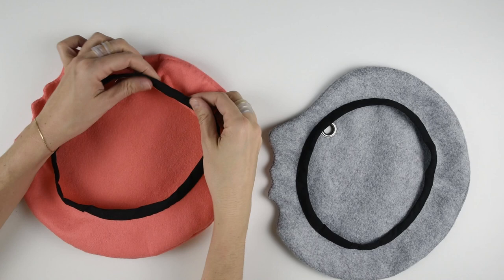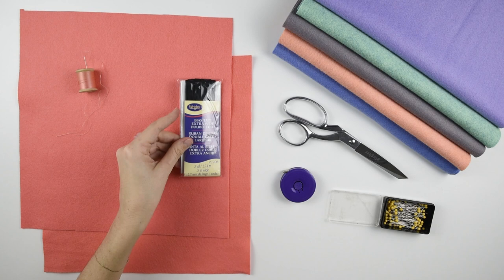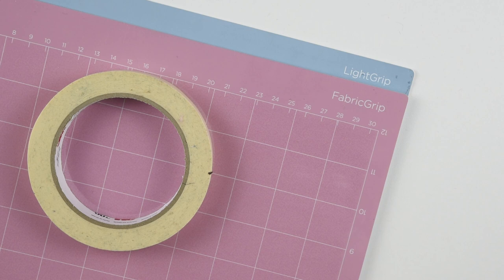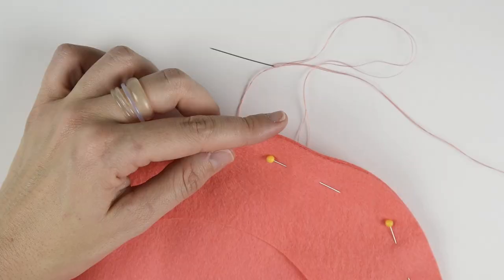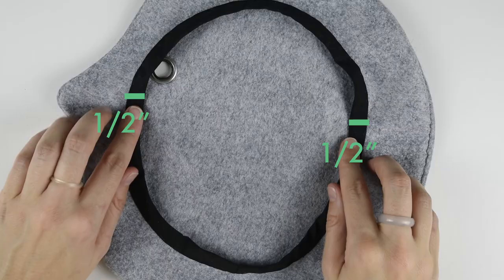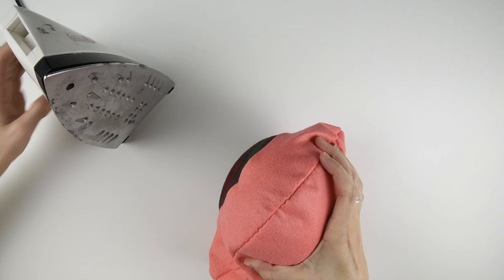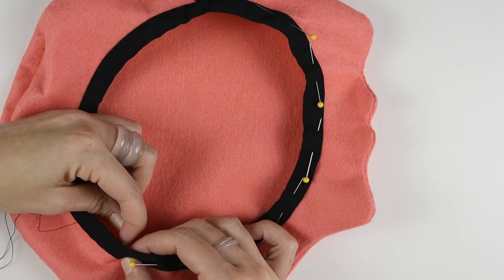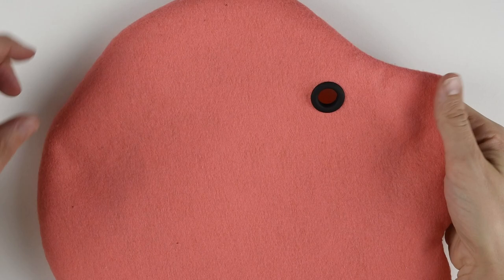Hat Head | Classic Beret with a Twist- a Cricut or Free-hand Tutorial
I designed this super easy face-shaped beret cap to be a fun addition to any winter wardrobe.  It’s made with two pieces of felt that can either be cut by hand or with a Cricut.  Follow along to learn how to make this playful take on the classic beret step by step.

Templates and finished berets are now available along with other fun stuff!

Fabric scissors
Bias tape
Bias tape thread
Bias tape makers
Grommet kit
Hammer (any will do!)
Iron (I use my old, trusty iron, but any will do for this project)
Tailor’s ham
Cricut Maker
Masking tape
Cricut cutting mat (fabric or light grip)
Disappearing ink fabric pen
Making Marvels book (This beautiful book is filled with historical technological wonders!  You see it in this video because it’s the perfect height to support my Cricut mat while cutting)

This video covers:
00:00 Introduction
00:23 Supplies you’ll need (see supplies list)
01:55 Construction overview & measurements
03:04 Preparing the pieces
03:15 Sewing
03:27 Pressing
03:42 Adding the headband trim
04:26 Setting the grommet